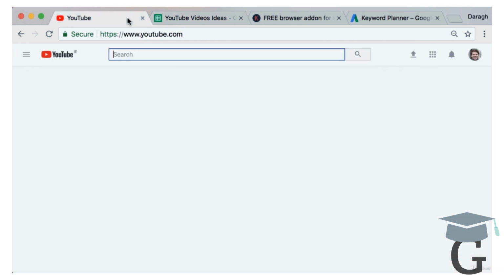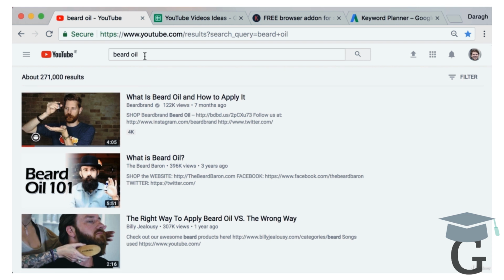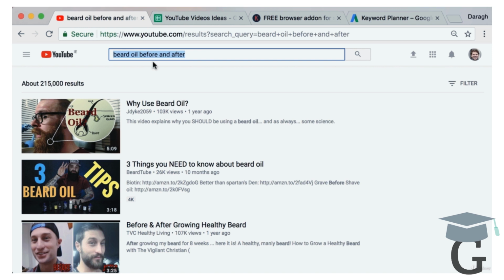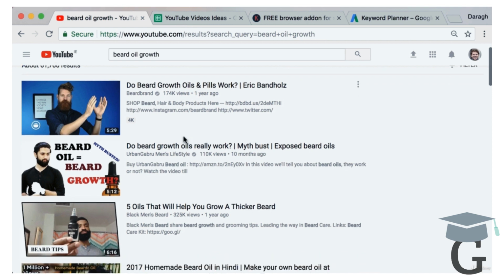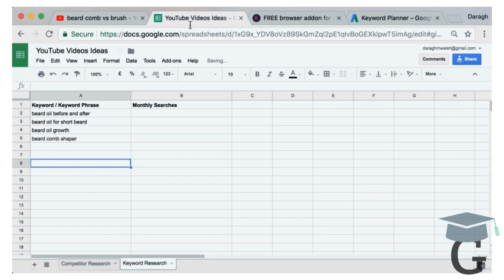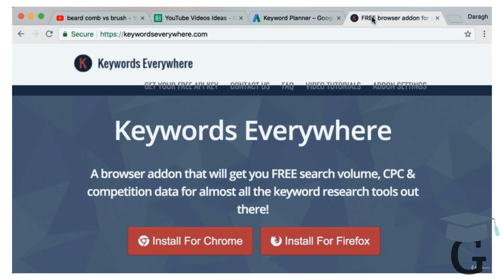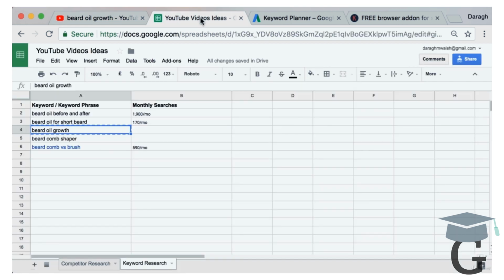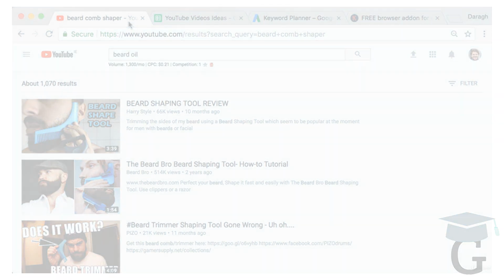Lecture 4: How to Find Video Ideas with Keyword Research